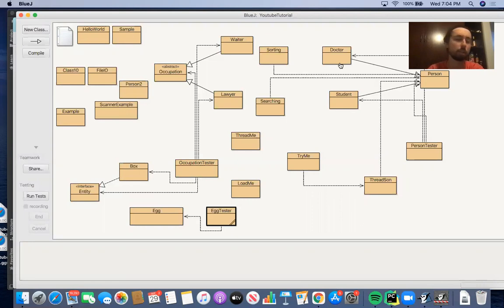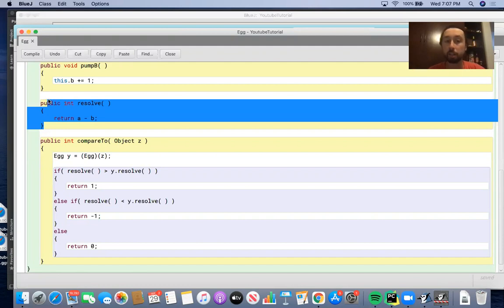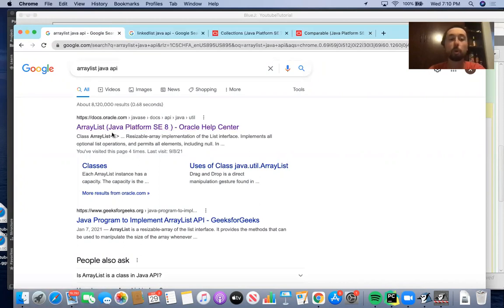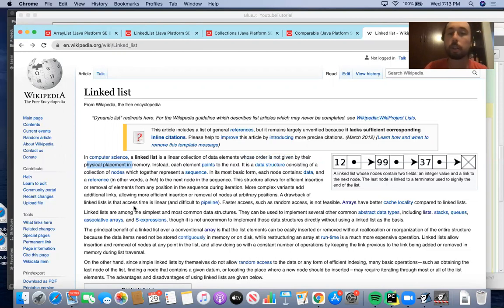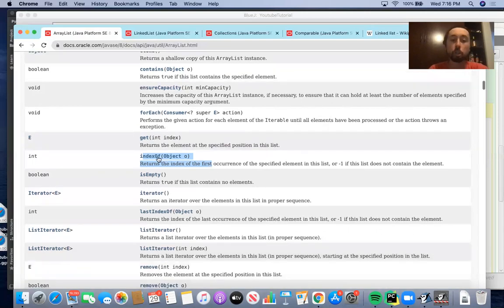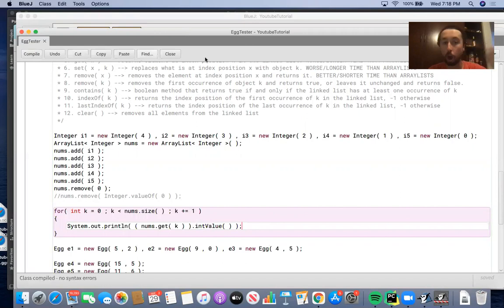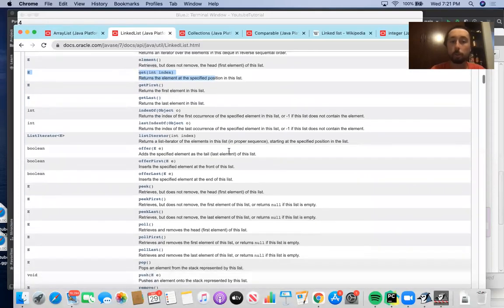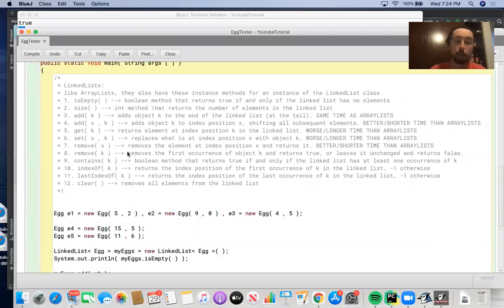Java Programming: Lesson 50 - LinkedList Methods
In the previous lesson we brought up the topic of LinkedLists as another collection of elements. In this video, we will further explore the similarities and differences between ArrayLists and LinkedLists.

5:56 NEW: Comparing the ArrayList and LinkedList Classes
9:53 Review of ArrayList Methods
11:54 NEW: Removing an Element from a List by Value
15:43 NEW: LinkedList Methods